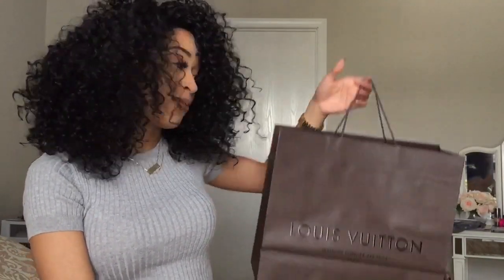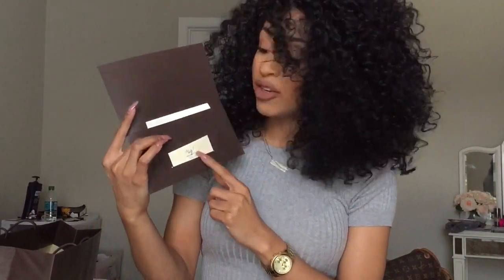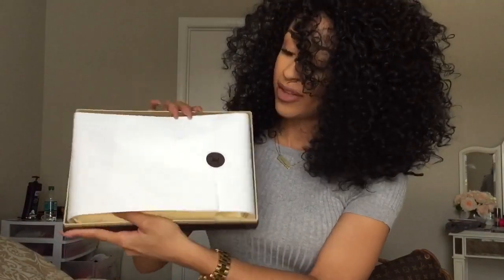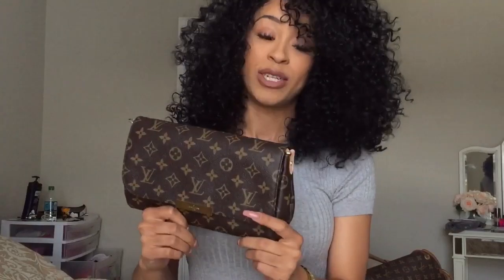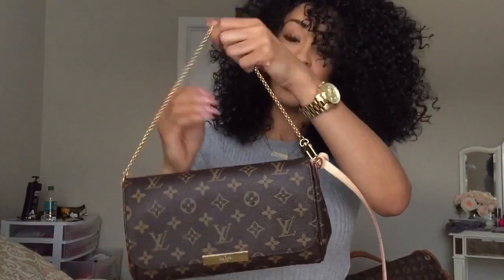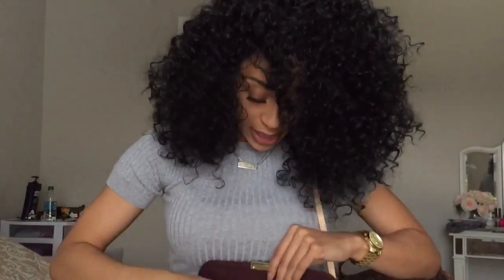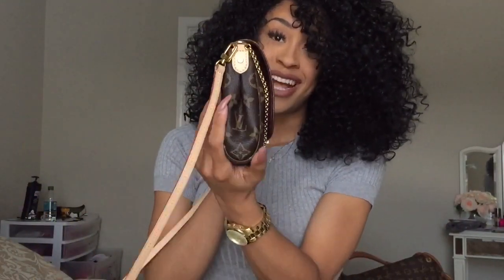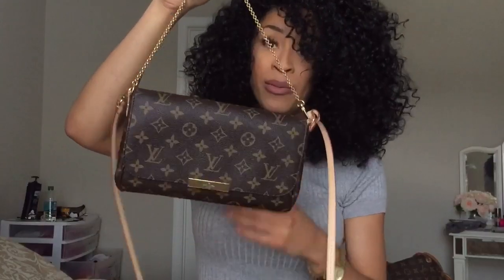Louis Vuitton Monogram Favorite MM Unboxing + Louis Vuitton Bag Sale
Mercari KaraCC